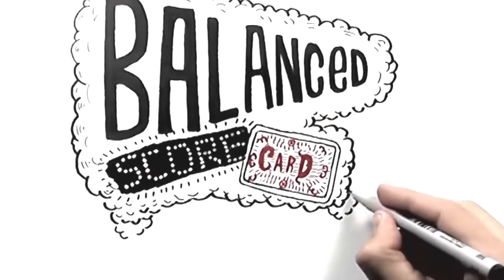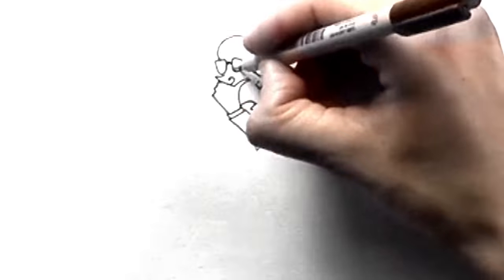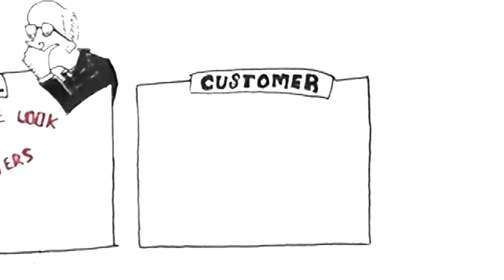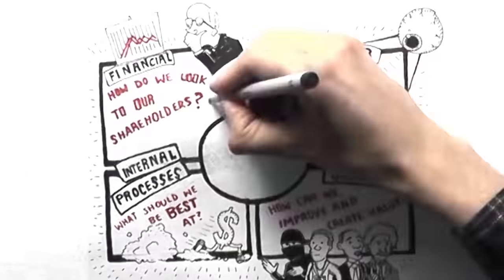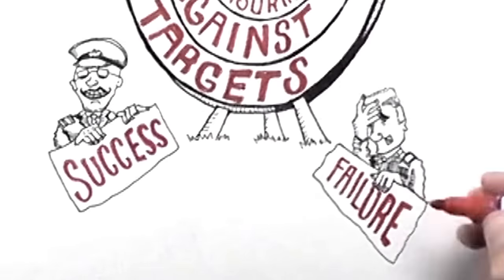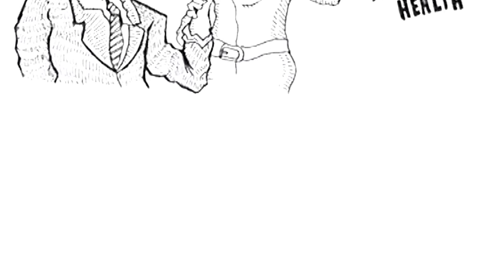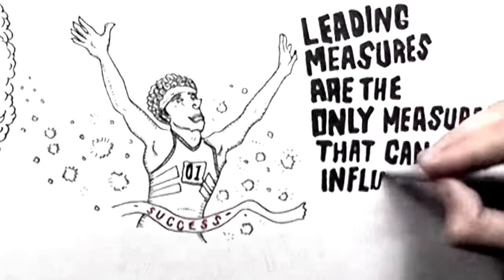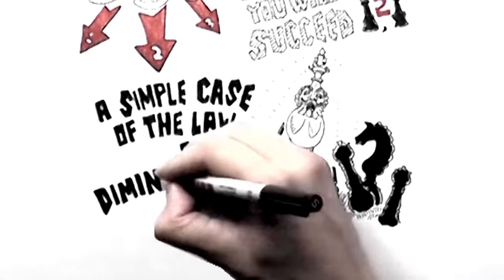Balanced Scorecard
A visual summary explaining the Balanced Scorecard is and how it relates to business.